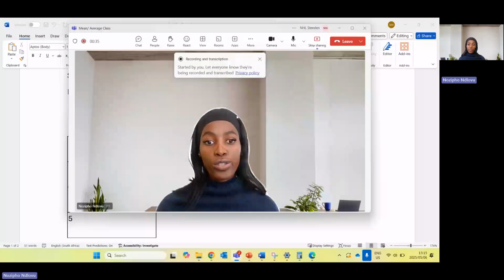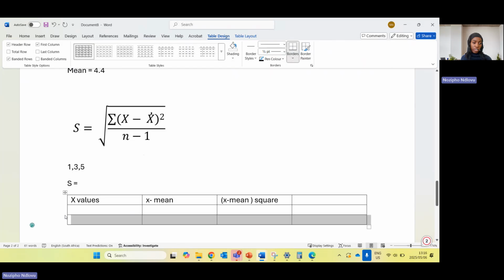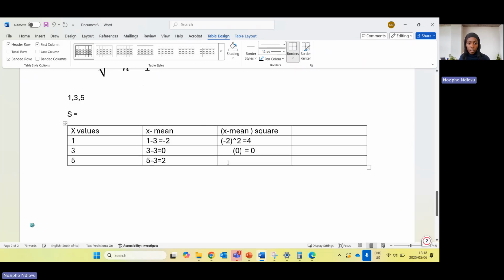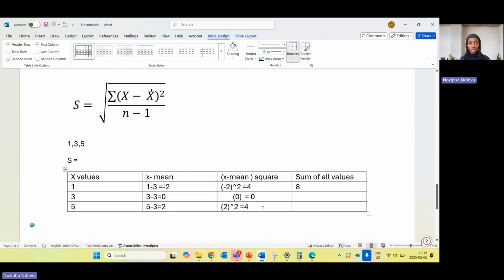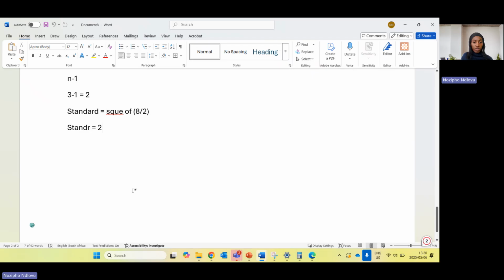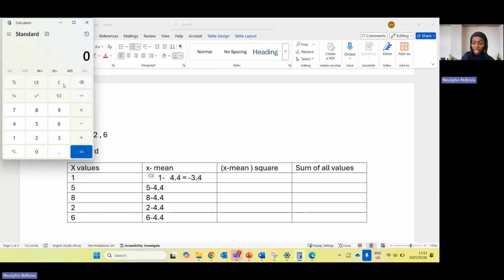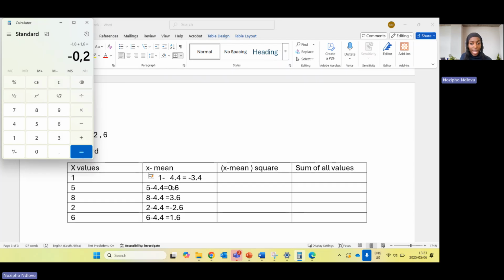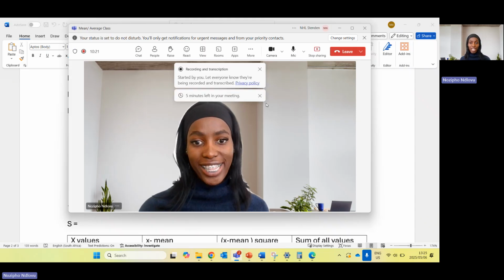Standard Deviation Calculations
Standard Deviation Calculations simplified